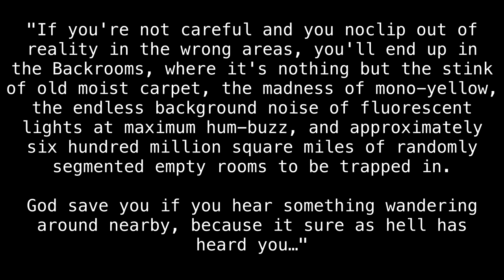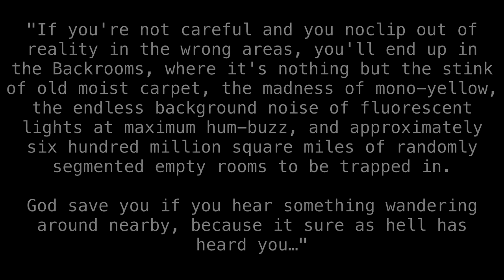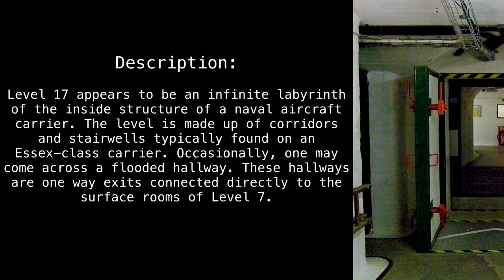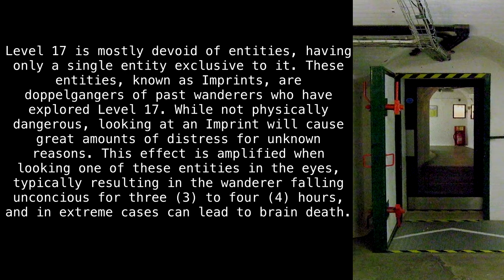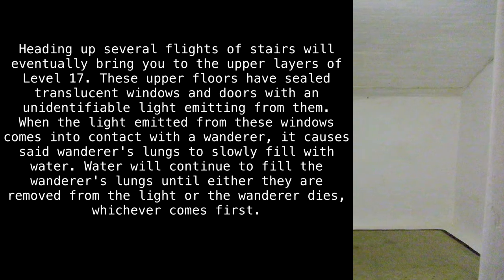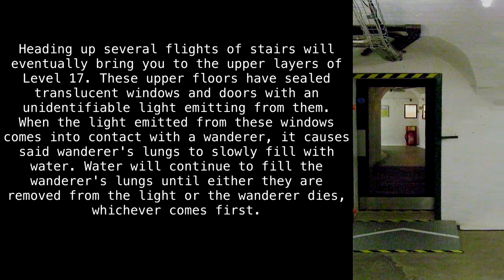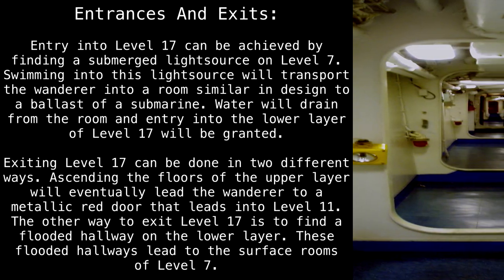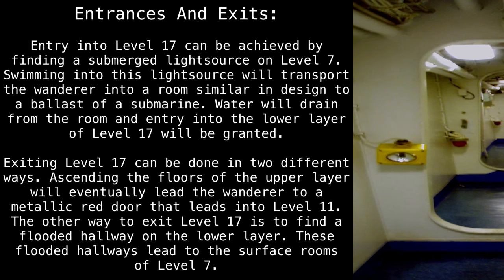Level 17 "The Carrier" [Backrooms Wikidot]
Carrier has arrived.

Original author "u/Smbfanexe".
Rewritten by "Abe Venrick".

Sections:
00:00 - Introduction
00:36 - Classification
00:54 - Description
02:28 - Bases, Outposts and Communities
02:38 - Entrances And Exits